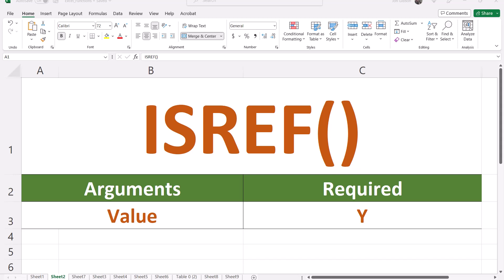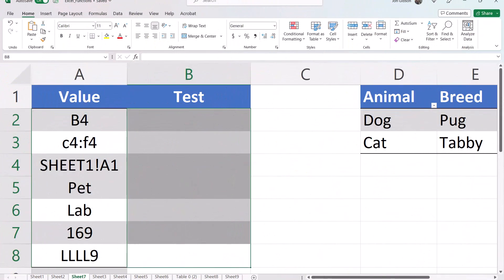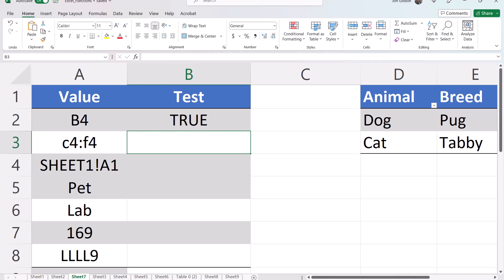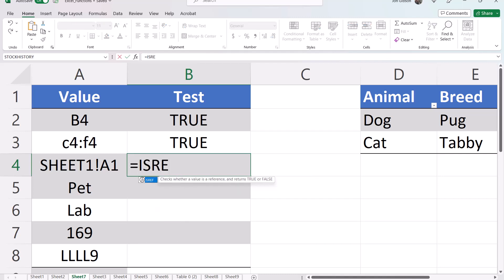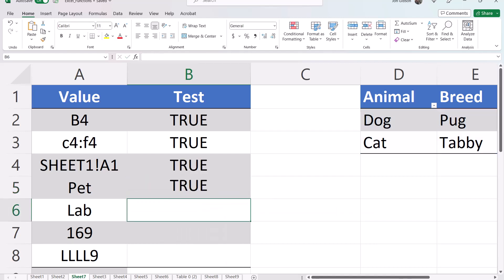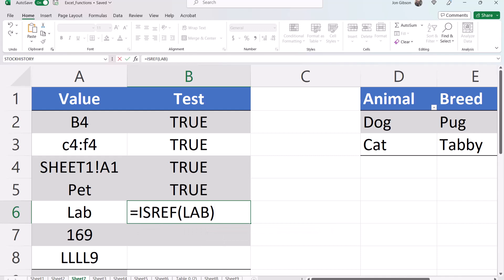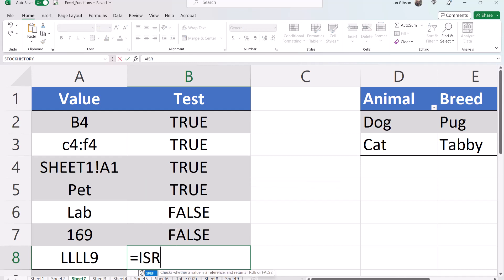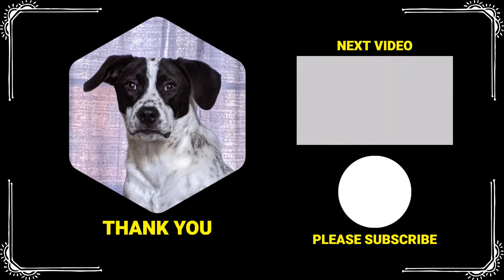How To Use Excel IsRef Function | Excel Tutorial for Everyone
🎬 Watch related playlists and videos

📜 Chapters:
00:00 - Introduction